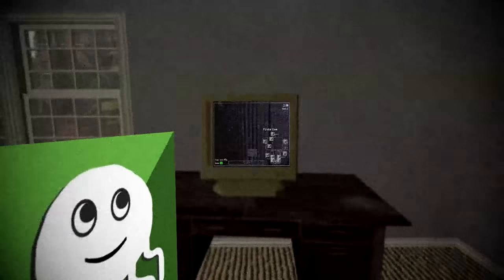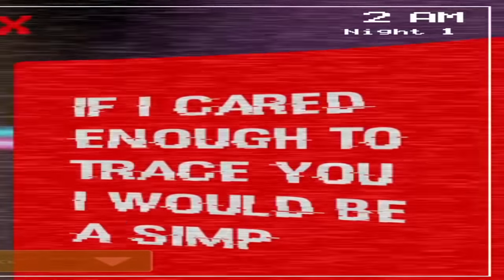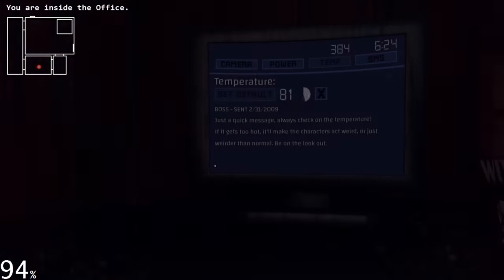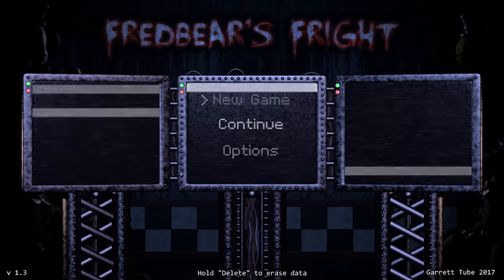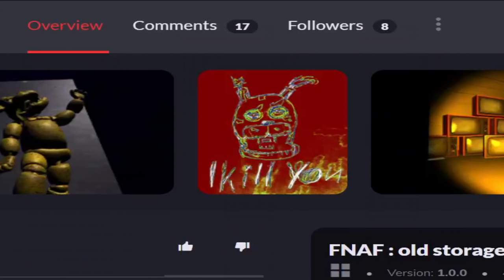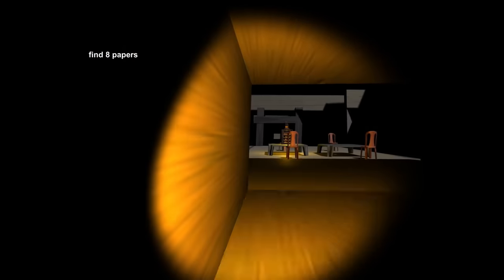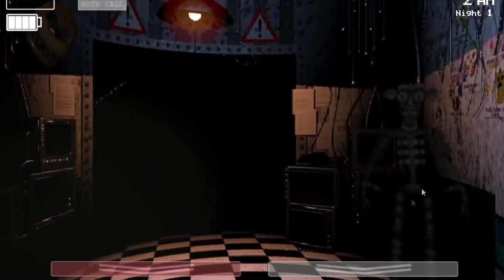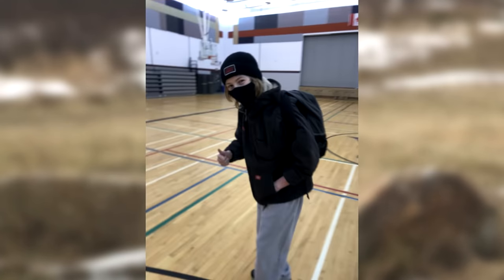Funny FNAF Fangames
In this video I take a look at various FNaF fangames! The games vary widely in popularity so you may have heard of some of these games.